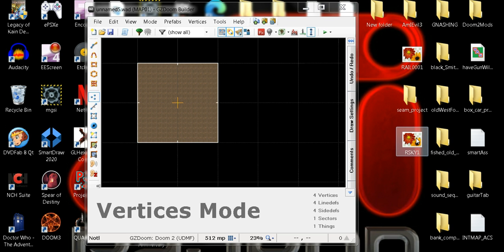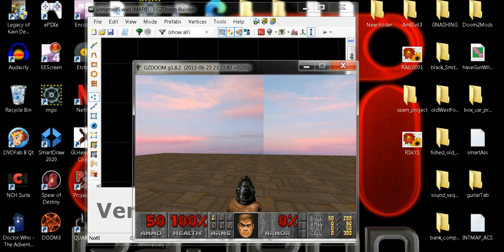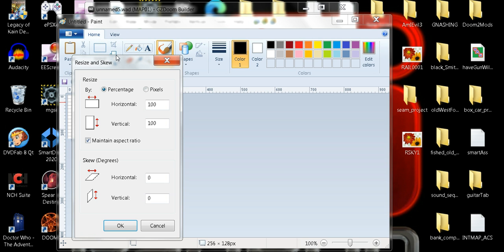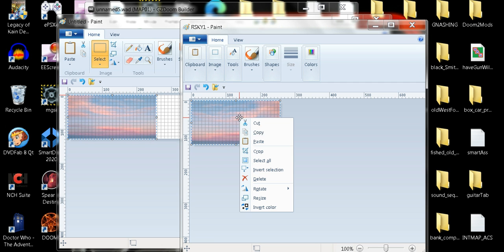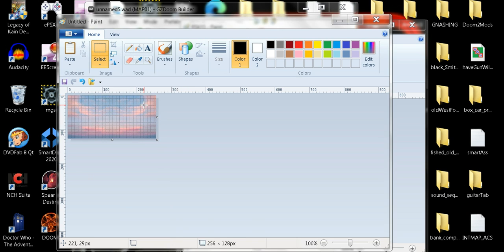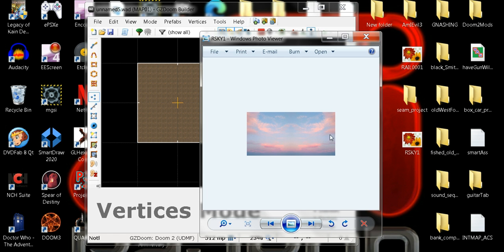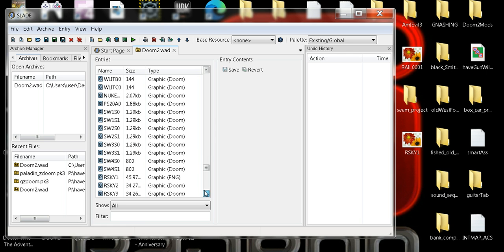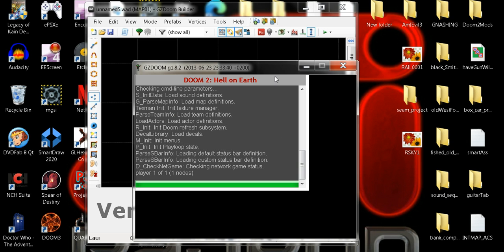Custom Sky Seam Blending Explained...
Stavi shows a simple way to blend seams in custom Doom sky's.